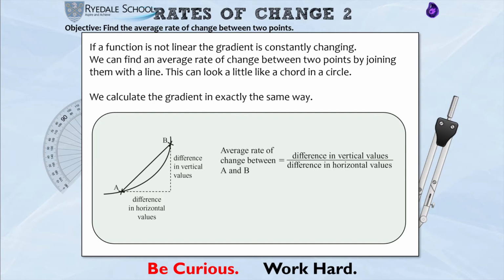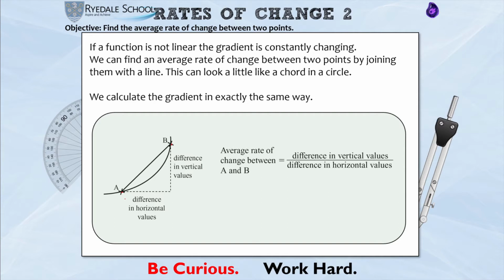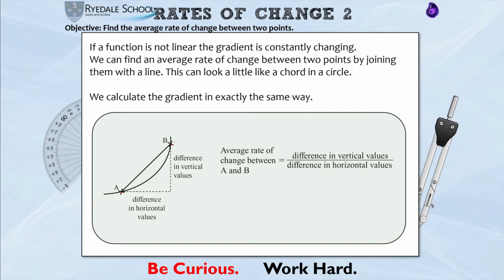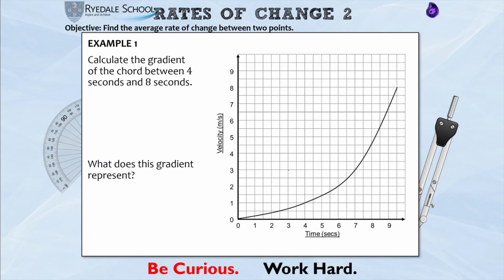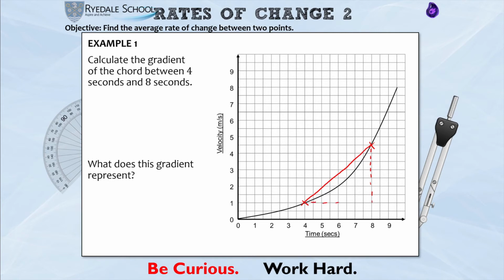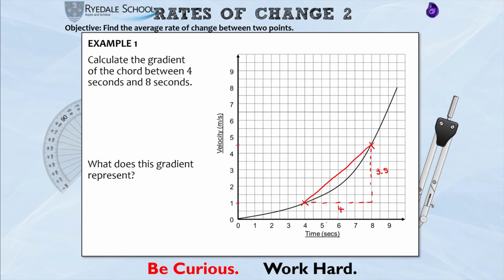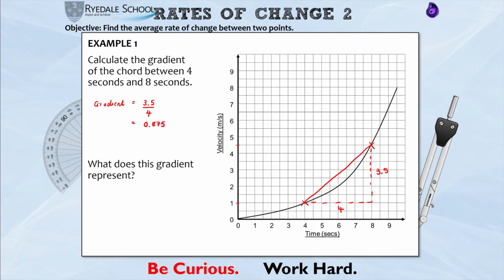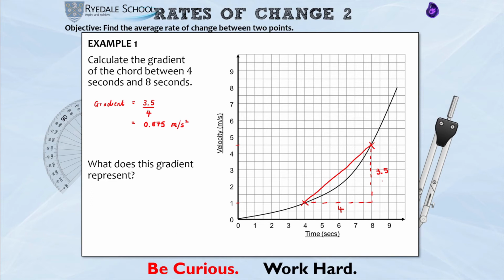Year 11 - Rates of change 2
Teacher led explanation and examples for finding the average rate of change.